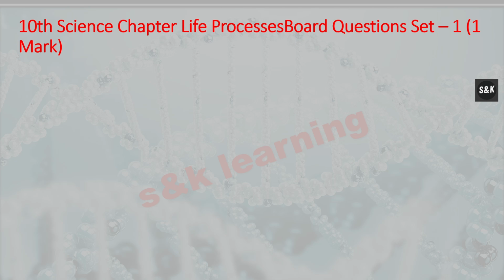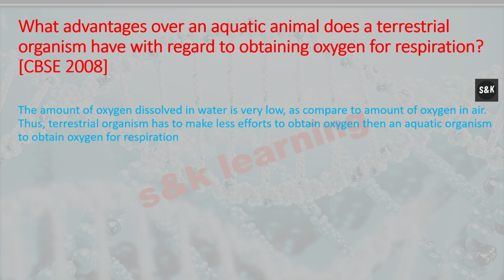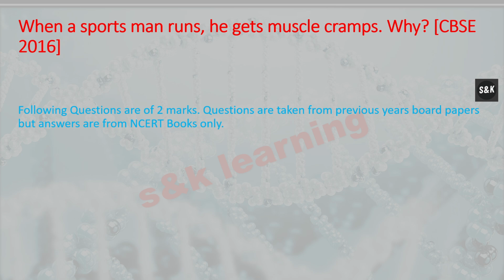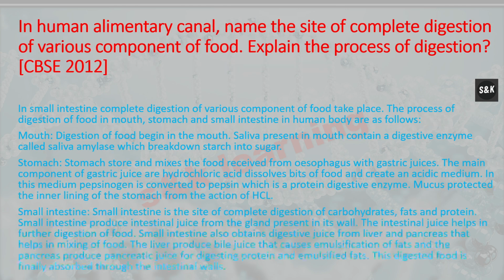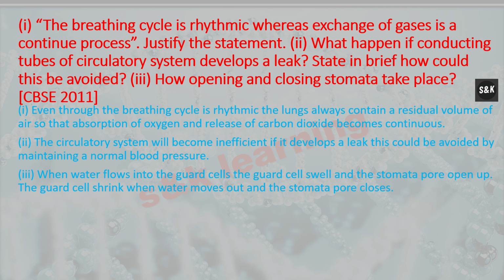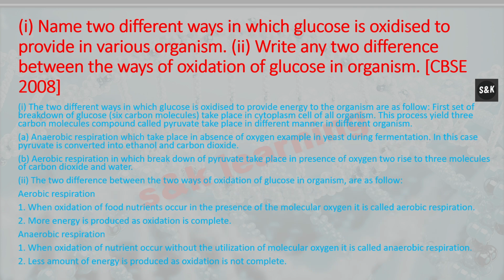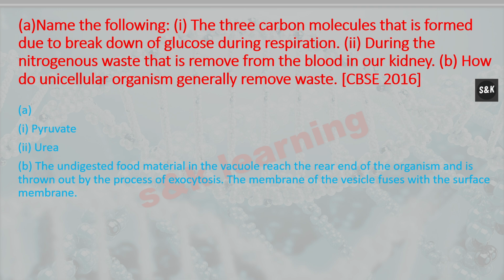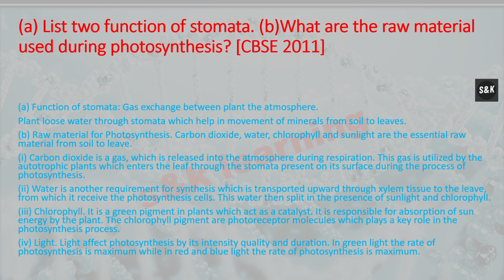CBSE Class 10 sciences Life Processes 2005 to 2024 board Question Answer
Cbse Class 10 Biology Chapter 1 Life Processes | Life Processes

MCQ of class 10Biology  chpter 1

CBSE - Grade10
Subject - Science
Book -  science
Chapter -  Life Processes
Series - Multiple Choice Questions

 Life Processes class 10 question
class 10 Science  Life Processes mcq
  Life Processes class 10 note
Science Life Processes extra question
  Life Processes on line test

# life process
class10 science